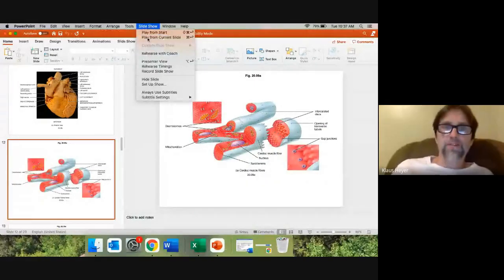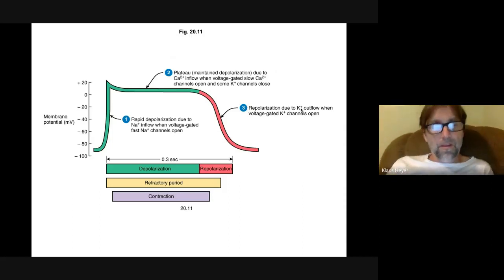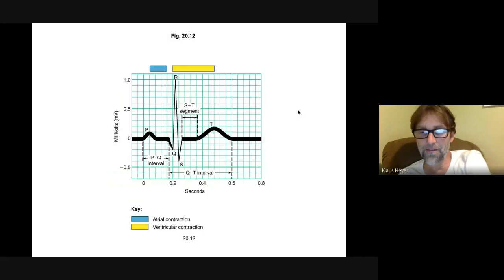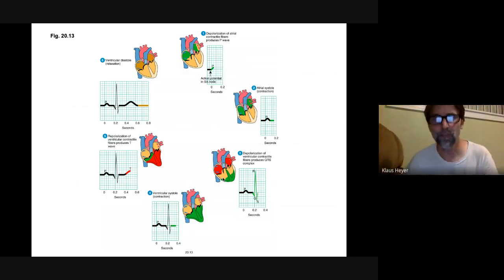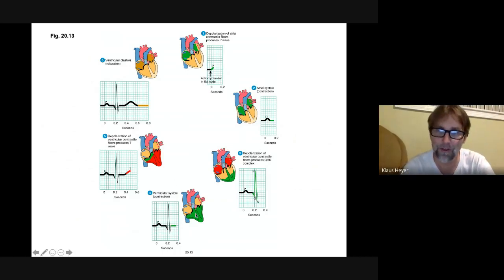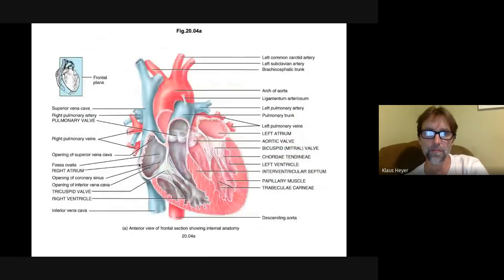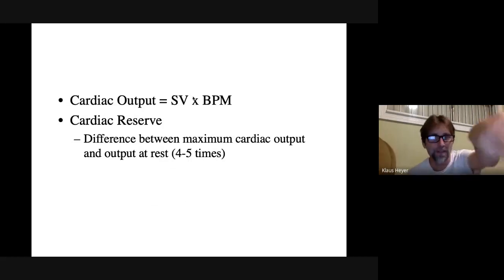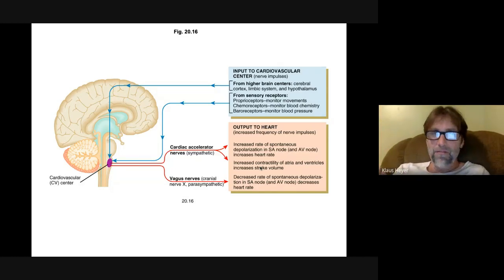June 22nd Lecture